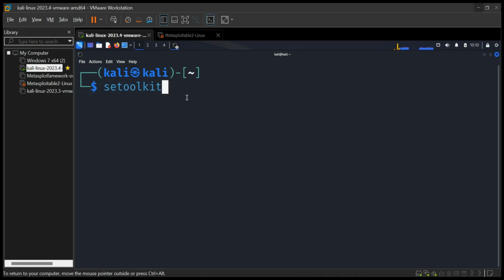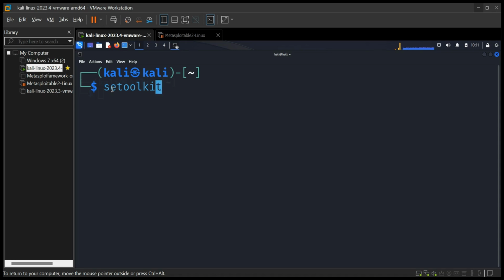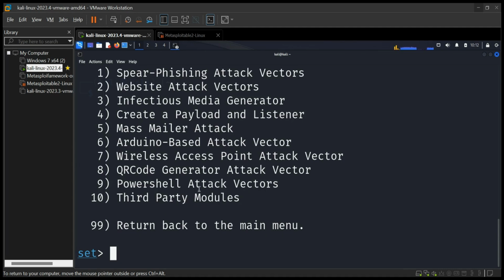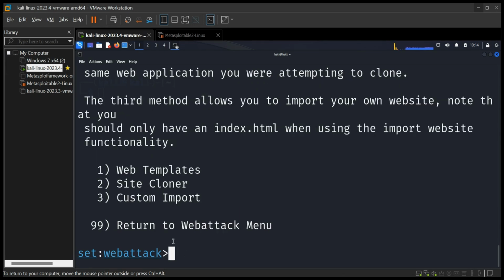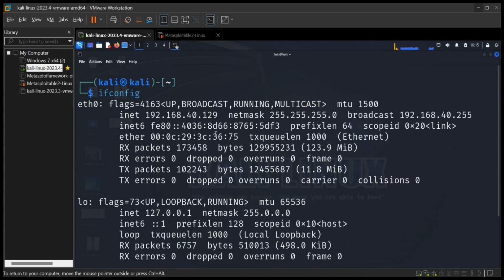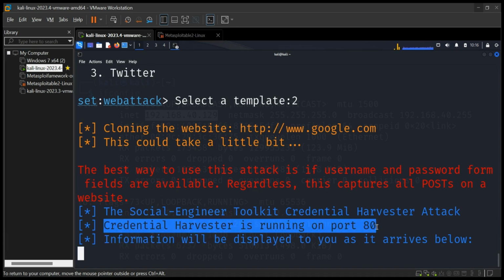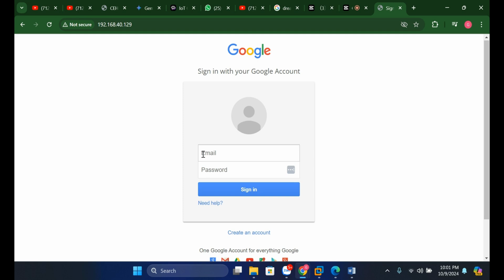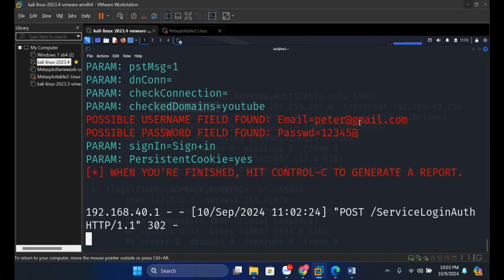Setoolkit -Unleashing the Power of SET Toolkit in Kali Linux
In this comprehensive tutorial, learn how to leverage the Social Engineering Toolkit (SET) within Kali Linux to ethically harvest credentials and enhance your cybersecurity skills. The SET Toolkit is a powerful suite of tools designed for penetration testing, allowing security professionals to simulate social engineering attacks and assess the vulnerability of systems and networks.

In this step-by-step guide, we will dive deep into the functionalities of the SET Toolkit, demonstrating how to craft convincing social engineering campaigns, create phishing emails, clone websites, and deploy various attack vectors to gather credentials securely within a controlled environment.

By mastering the SET Toolkit, you'll gain valuable insights into the techniques used by malicious actors, enabling you to better defend against social engineering attacks and strengthen the overall security posture of your systems.

It is crucial to emphasize that the tools demonstrated in this tutorial are intended for educational and ethical purposes only. Misuse of these techniques for illegal activities or unauthorized access is strictly prohibited and may result in legal consequences. Always ensure you have proper authorization before conducting any security assessments or penetration testing. i won't be held responsible for any form of misuse of this tool.